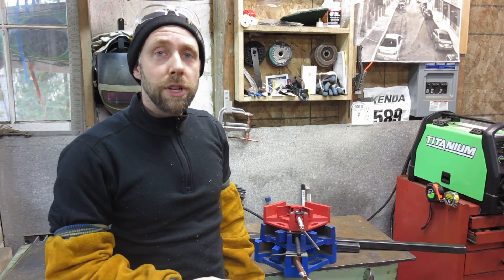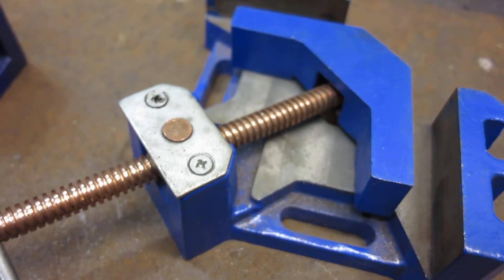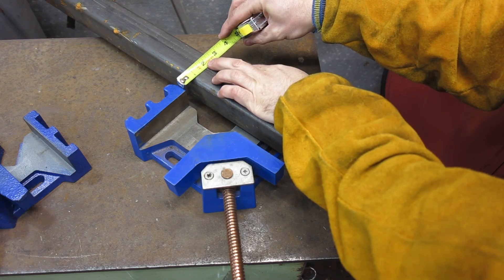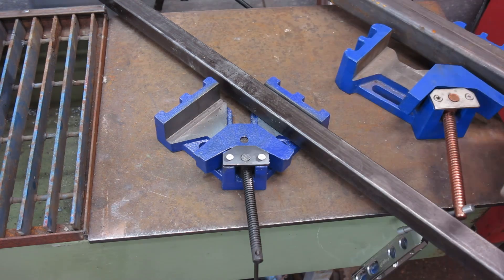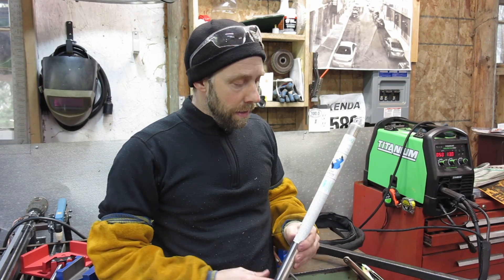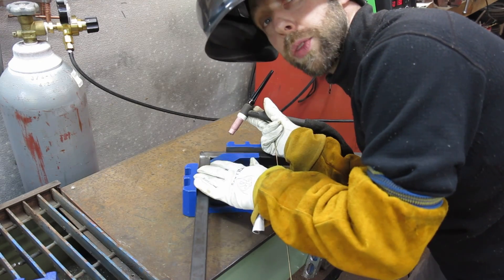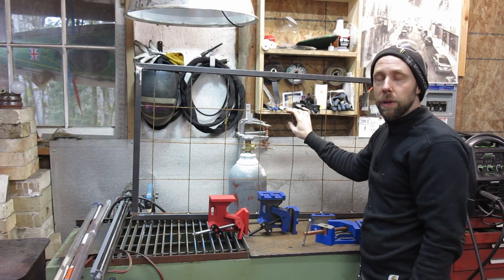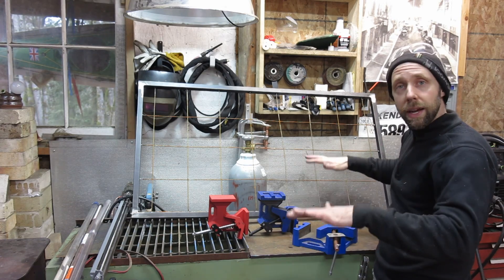Welding clamps And TIG welding With Titanium 200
This video I go over some useful welding clamps that I found a few years back, I also use the new Titanium unlimited 200 multi process welder from Harbor Freight for some TIG brazing for a simple project.

Amazon link for the small red aluminum clamp

Amazon link for mid size clamp

Amazon link for big clamp

Amazon link for silicon bronze brazing rod

If you want to see more videos about this welder along with the Vulcan Omnipro 220 here’s some links to my other videos.Titanium/ Omnipro going over the differences of both welders
This video is not about the welders but covers places to get free to cheap metal for projects